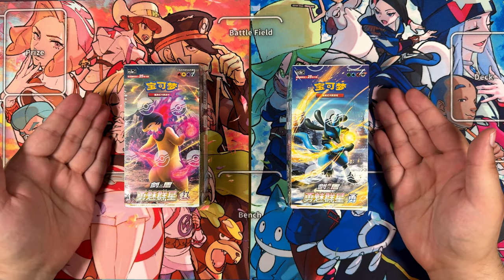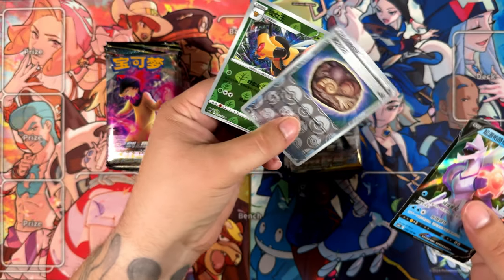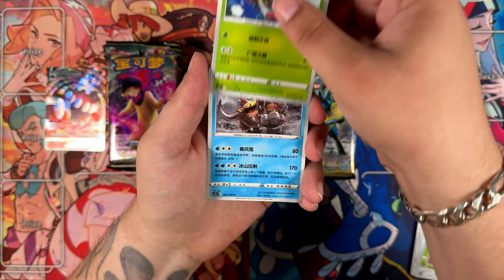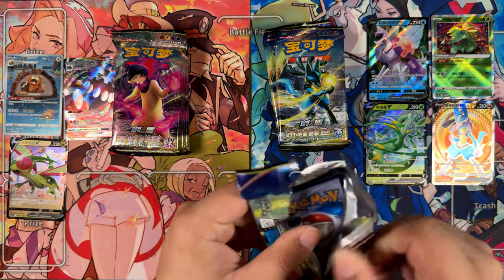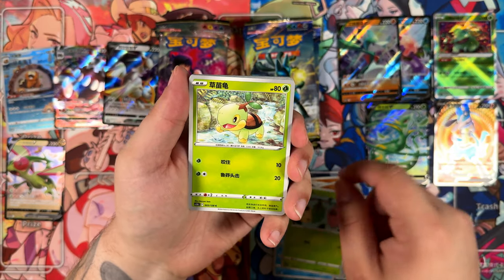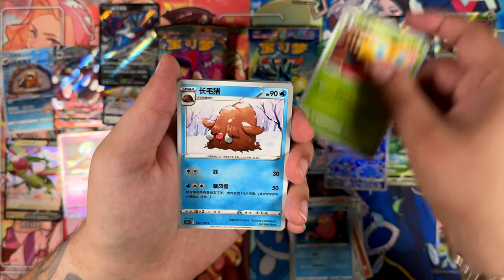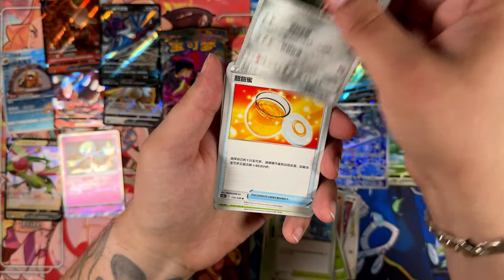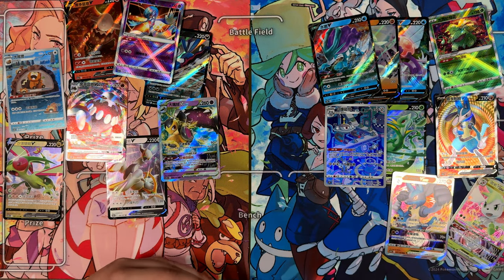This Chinese Pokemon Set Contains Exclusive Cards - Brave Enchanting Stars Opening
In this video I'm opening the latest Chinese Pokemon Expansion Pack Battle of Brave Enchanting Stars (勇魅群星) in a pack battle setting. The Set is split apart into 2 subsets, "Enchanting (魅)" and "Brave (勇)".

This set contains cards from a ton of different Japanese Sets: Space Juggler, Tim Gazer, Star Birth, Incandescent Arcana and even Towering Perfection & Blue Sky Stream.
It also features cards from the Pokemon Go Expansion with some Chinese exclusive Illustrations!